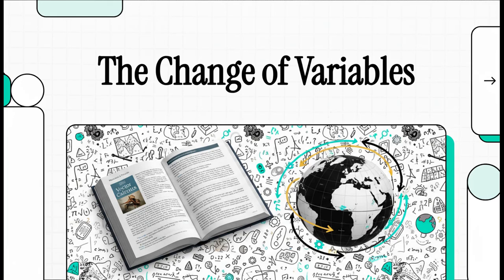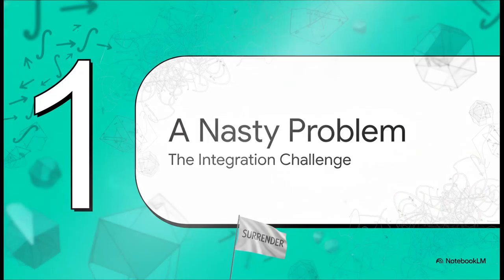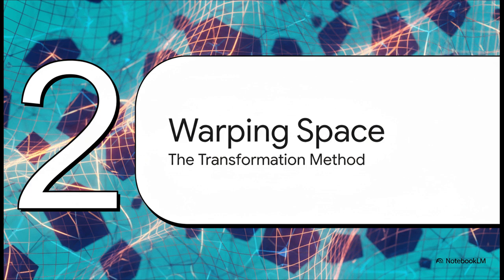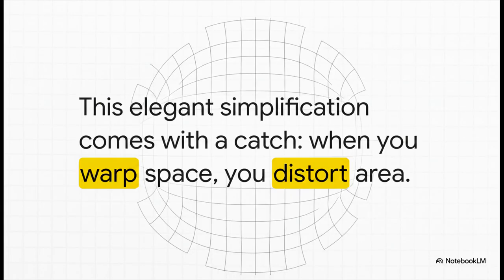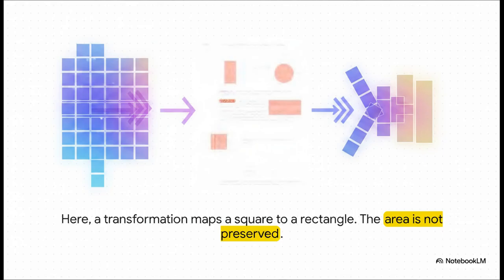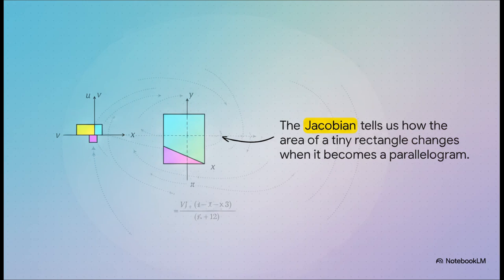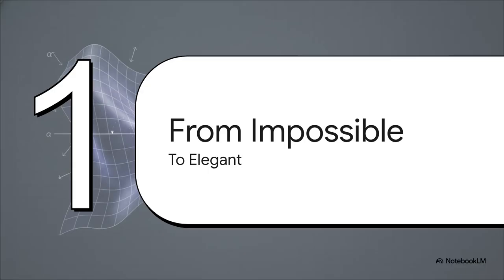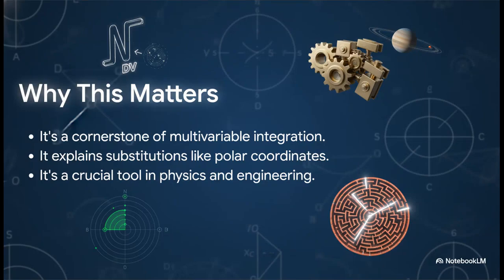Vector Calculus, Chapter 6: The Change of Variables Formula and Applications of Integration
Chapter 6 of the fifth edition of Vector Calculus, titled "The Change of Variables Formula and Applications of Integration," equips students with advanced techniques for evaluating complex multiple integrals. The chapter begins by building geometric intuition for mappings between coordinate spaces, establishing the Jacobian determinant as an essential mathematical tool that represents the local scaling factor for area and volume during these transformations. This rigorous theoretical grounding allows students to seamlessly convert integrals into more manageable polar, cylindrical, or spherical coordinate systems. Moving from pure mathematics to applied science, the authors dedicate a significant portion of the chapter to practical problem-solving, demonstrating how to utilize double and triple integrals to compute average values, centers of mass, moments of inertia, and the gravitational potential of solid objects. Finally, the chapter concludes with an exploration of improper integrals in multiple variables, extending the students' analytical capabilities to unbounded regions, which serves as a necessary foundation for subsequent studies in advanced physics, probability, and quantum mechanics.